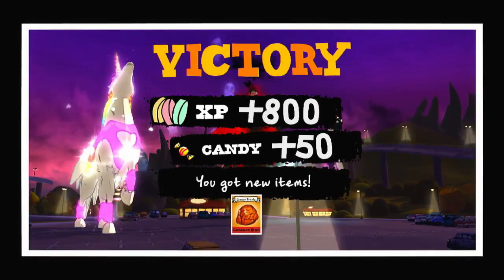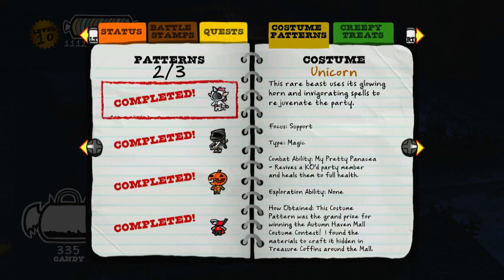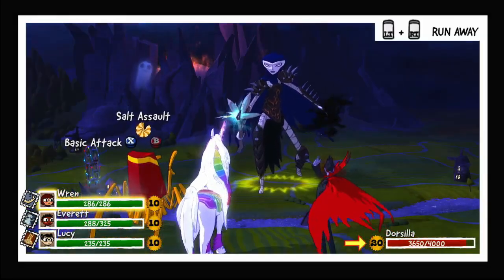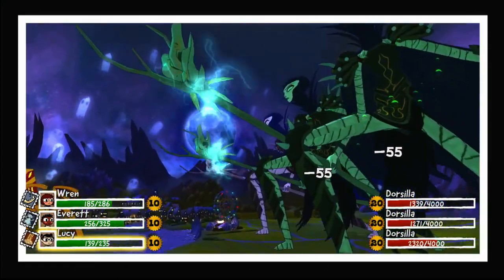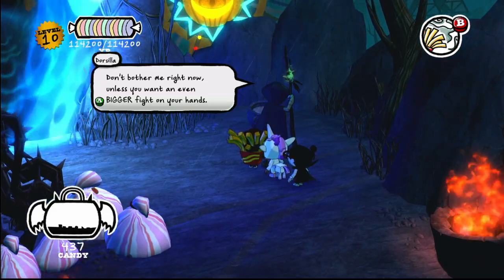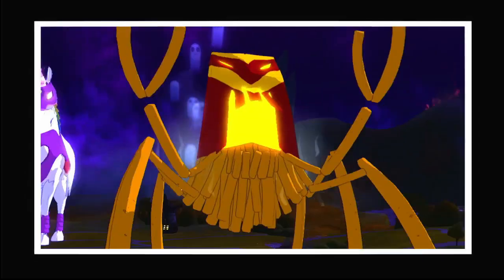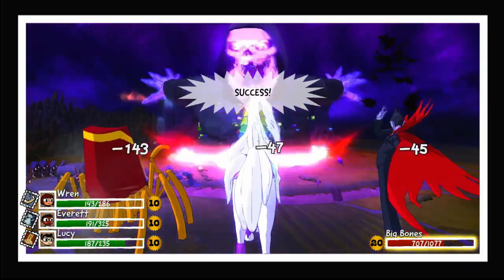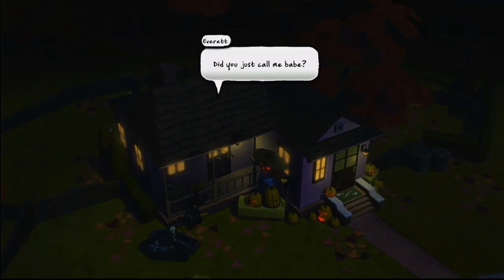Costume Quest (OBESE BONES Gameplay / Walkthrough) Finale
Now we've reached the fair grounds! Our final spot to stop dorsilla!
Tell me what else you'd like me to watch in the comments below

Music used in outro : Music used in outro : Spooky Scary Skeletons Meme Remix (Reking Bear)
  • Spooky Scary MEMES